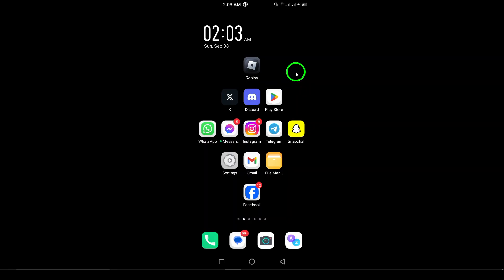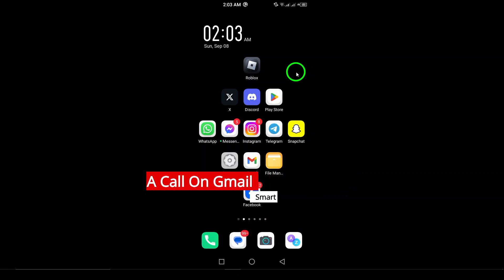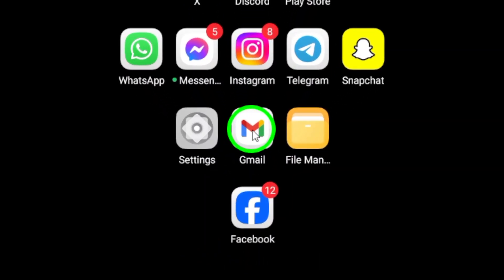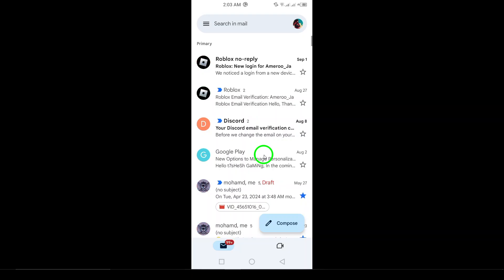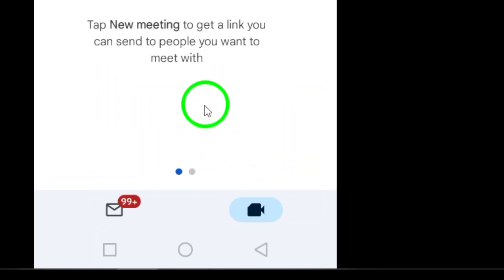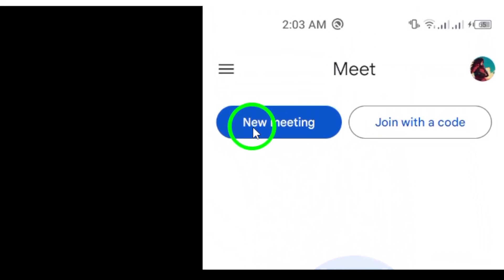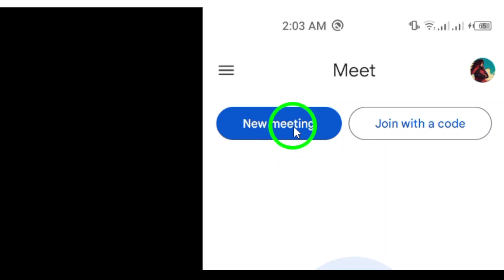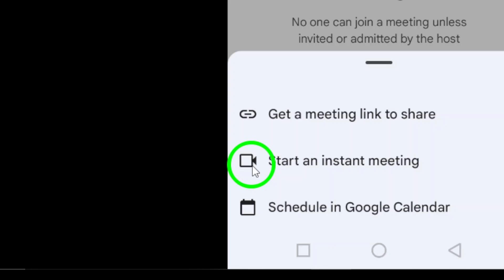How to Make A Call On Gmail (Updated)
Learn how to make a call on Gmail (Updated) with these simple steps:

1. Open the Gmail app on your phone.
2. Tap on the Chat tab at the bottom of the screen.
3. Select the contact you want to call from your list or search for them by name or email.
4. Tap the phone icon at the top right corner to start a voice call, or tap the video icon at the top right corner to start a video call.

Chapters:
00:00 Intro
00:12 Soultion
01:05 Outro